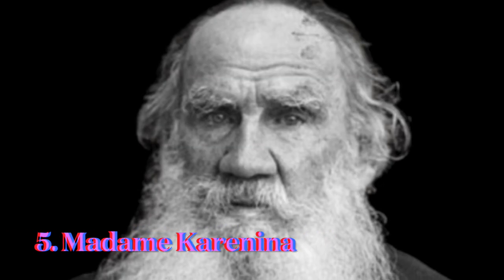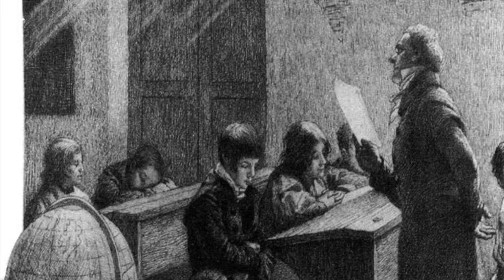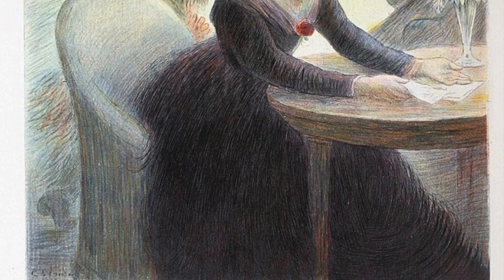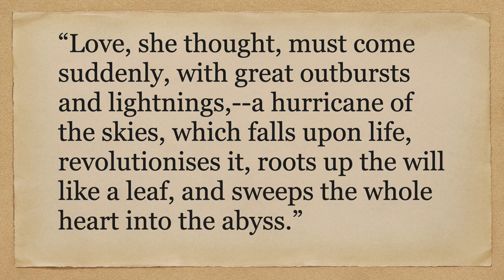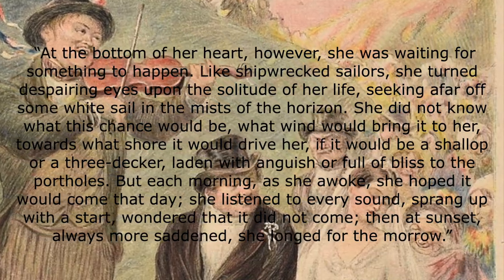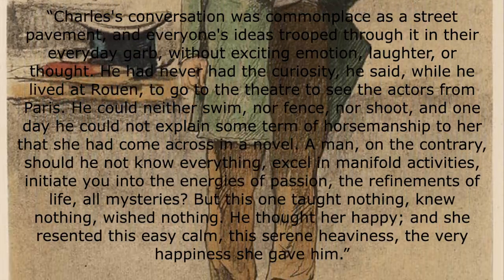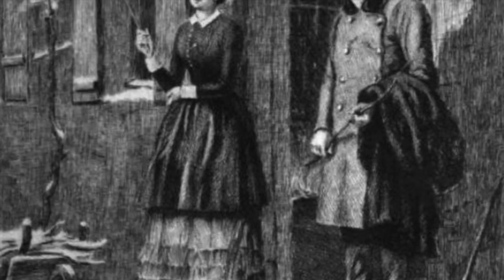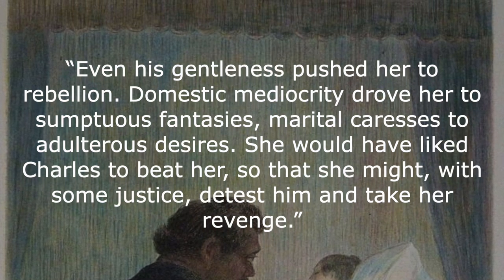Gustave Flaubert’ Madame Bovary - Why Married Women Get Bored?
Gustave Flaubert’s debut novel, Madame Bovary, published in 1856, landed the French author in court on charges of obscenity. He won the case but the publicity made the novel a best-selling sensation. It took Flaubert 5 years to write Madame Bovary, and today it’s considered one of the best novels in the French language. Dozens of films and TV dramas are based on this story and almost everyone has heard of it. So in this video, I will summarise Madame Bovary, tell you about its major themes and a few points of analysis, and answer the question, how fiction impacts reality. I will also show you the genius of Flaubert’s precise language and beautiful description by giving some example passages from the novel. In the end, I will compare it to Tolstoy’s Anna Karenina, which I discussed a few weeks ago. Gustave Flaubert in Focus

🕔Time Stamps🕔
00:00 Intro
00:53 Madame Bovary Summary (part1)
08:21 Madame Bovary Summary (part2)
15:14 Theme: Dream vs reality
17:53 Writing
19:50 Madame Bovary vs Anna Karenina